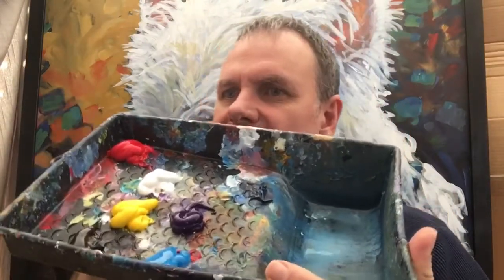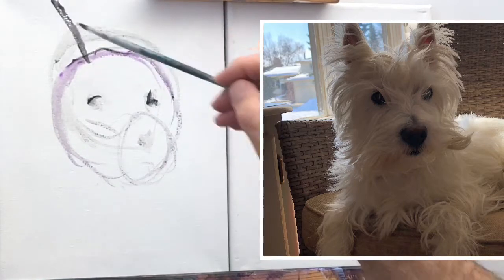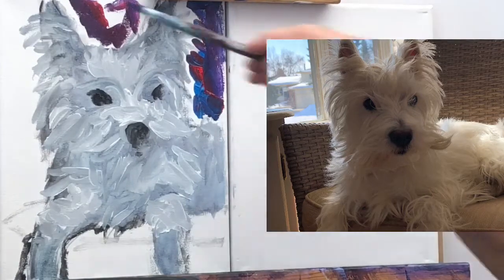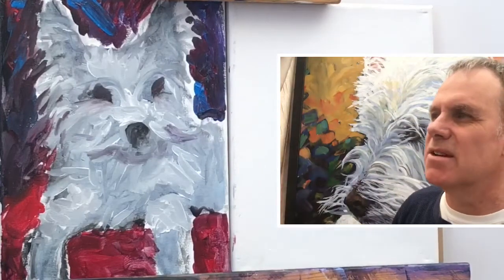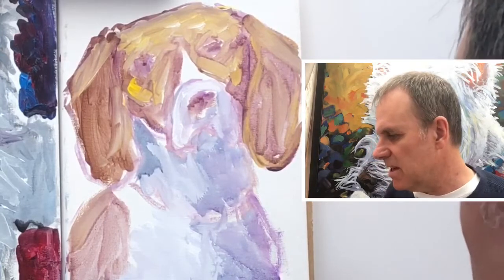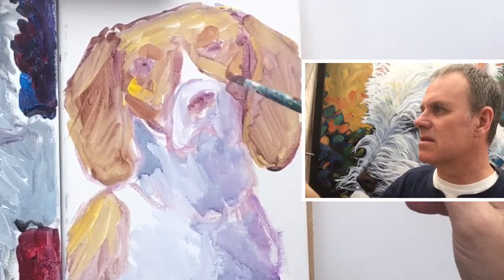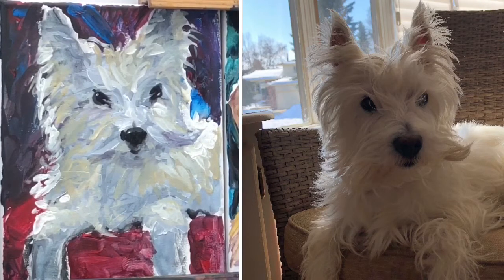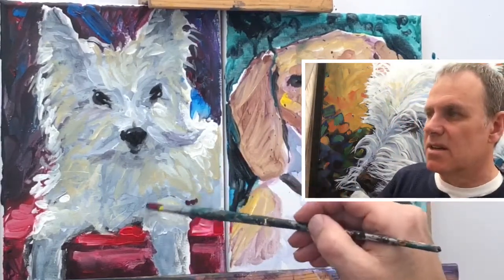(Easy paint) dog painting by lewis lavoie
Lewis Lavoie artist Takes you through easy steps on how to paint your dog fun for the whole family